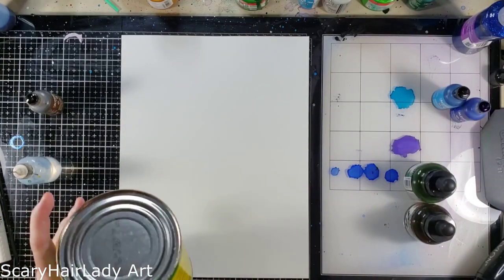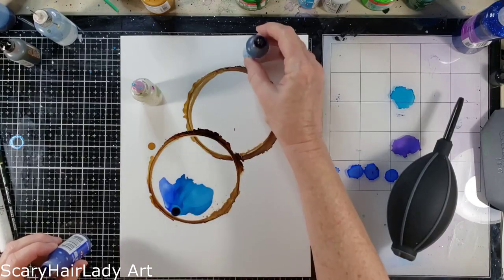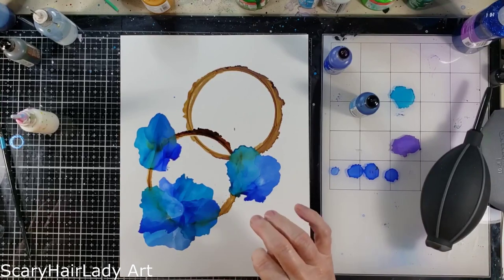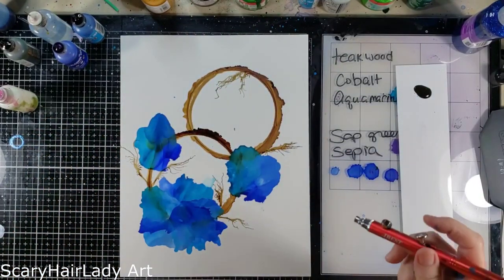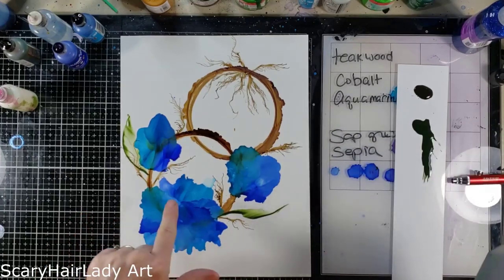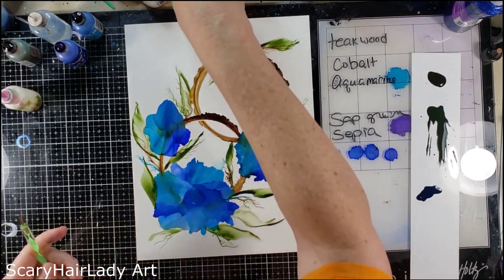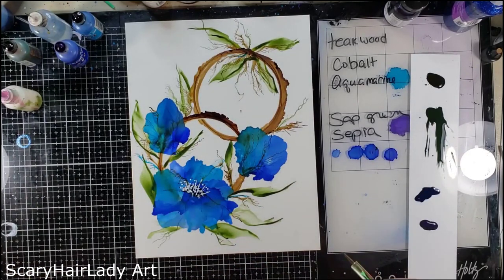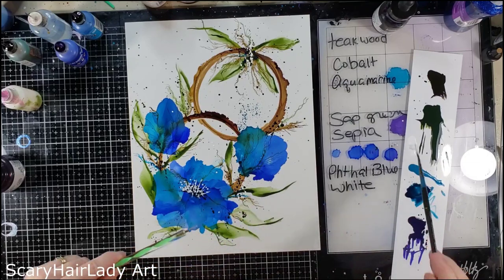194 *Sold* Alcohol ink & Acrylic Ink Flower with circles using Cans, tutorial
How to use Food Cans to Make Art.

Stickles glitter glue - more available in Amazon Store AMAZON
Let's Resin Alcohol Ink (amazon )
1 KIRKLAND GLOSSY PHOTO PAPER 150 SHEETS 8X11 (AMAZON )
2 MARABU ALCOHOL INK SET LARGE (AMAZON )
3 Pinata Blanco White Alcohol Ink 4-Ounce (AMAZON )
4 Dr. Ph. Martin's Bombay India Ink (Set 1) (AMAZON )
5 BIANYO ALCOHOL MARKERS (AMAZON )
6 Ranger Alcohol Lift Ink Pad (AMAZON )
7 REVLON HAIR DRYER (AMAZON )
8 needle nose bottles (AMAZON )
8 Oz Plastic Squeeze Squirt Condiment Bottles (AMAZON )
9 LARGE ALCOHOL INK CASE (AMAZON )
ALCOHOL INK BOTTLE STORAGE (AMAZON )
10 MASTER airbrush machine small (AMAZON)
MASTER Airbrush Machine Large (AMAZON)
11 Command Large Utility Hooks (AMAZON )
12 Happygrill 15-Drawer Organizer Cart ( AMAZON )
13 KAMAR VARNISH ( AMAZON )
14 SARGENT ART GALLON GESSO, SURFACE PRIMER , 128 OZ. WHITE (AMAZON )
15 Guillotine Paper Cutter, 12" Cut Length, 10 Sheet Capacity, (AMAZON )
16 EMBOSSING HEAT GUN (AMAZON )
17 AMSTERDAM ACRYLIC INK (AMAZON )
18 DALER - ROWNEY ACRYLIC INK (AMAZON)
19 DOTTING TOOL (AMAZON)
20 3M Dual Cartridge Paint Spray Respirator (amazon)
** Cards ***

Measurements for cards are:
A10 Envelope
Card - 110 lb. cardstock - 9 x 6.25 inches
mat - either stock card or photo paper - 3.75 x 8.5 inches
Picture - 3.5 x 8 inches

A6 Envelope
mat - either stock card or photo paper - 5.5 x 4.25 inches
Picture - 5 x 4 inches